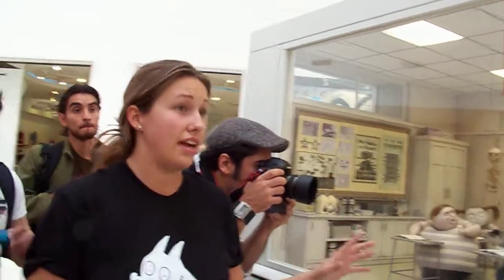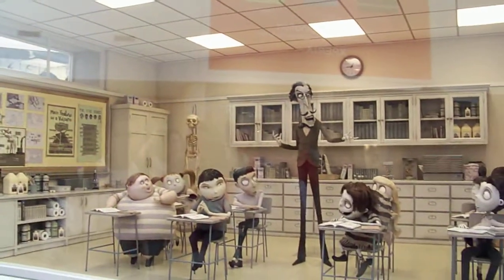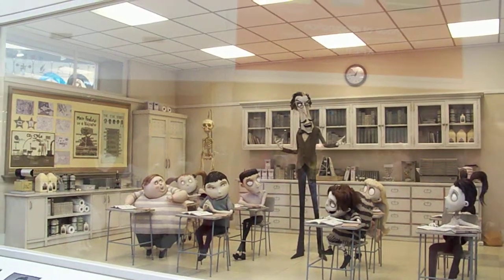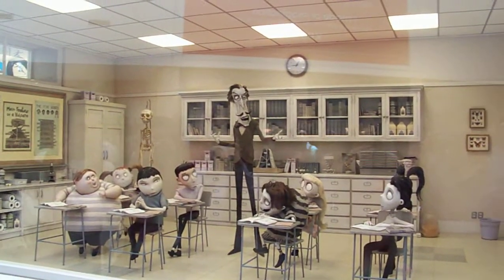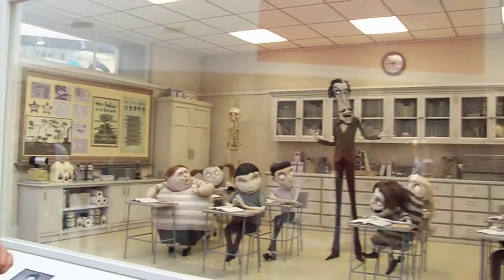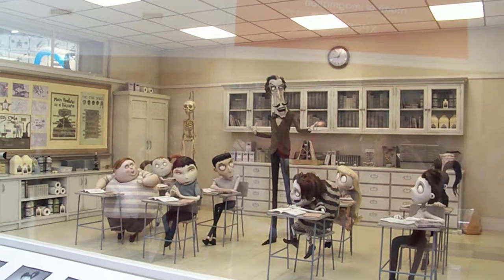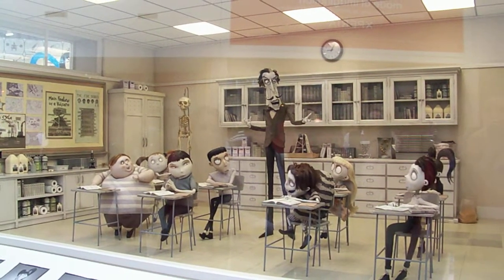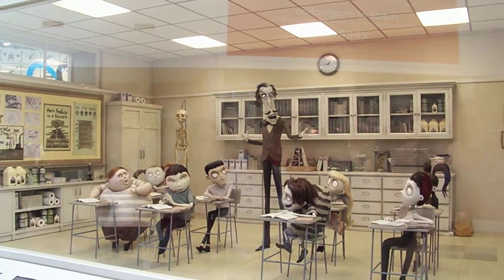Frankenweenie Diseños 2